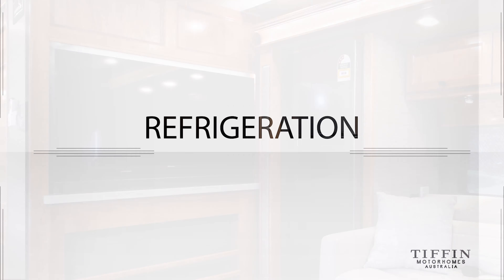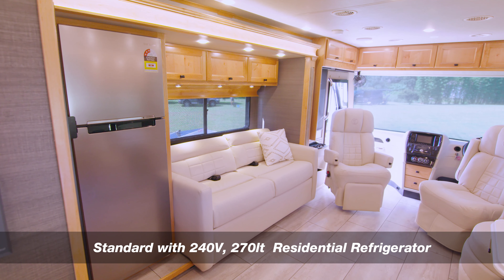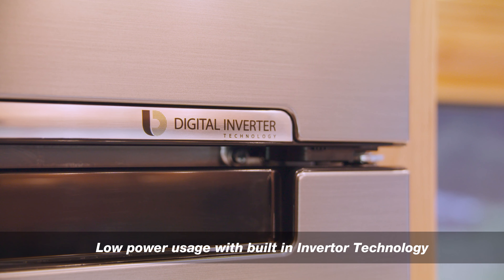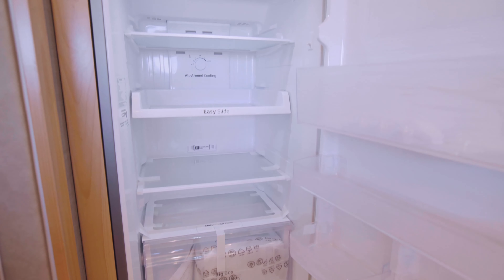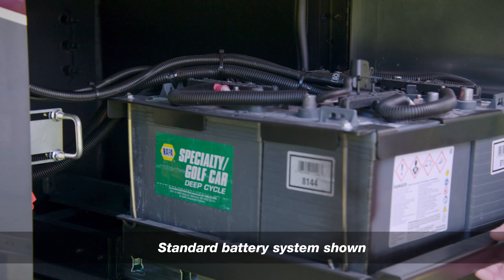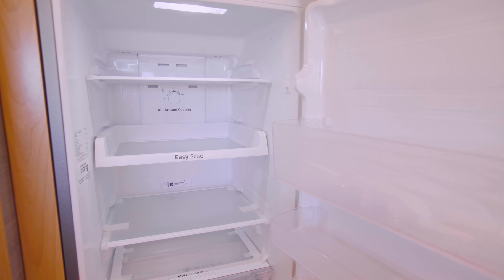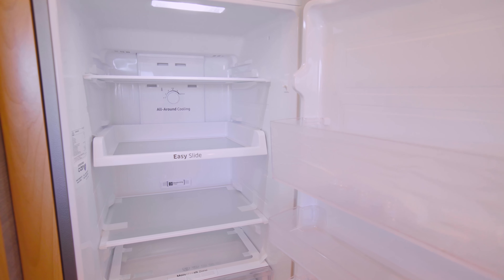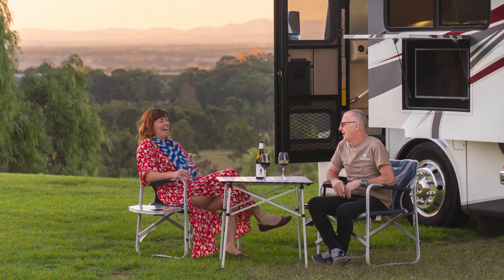Get to know : Tiffin Allegro Breeze 33IBR - Refrigeration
Episode 10 - "Refrigeration" of a 15 part series of short videos that we have recently created to showcase the New Tiffin Allegro Breeze 33IBR !